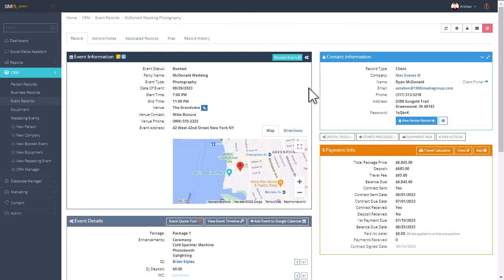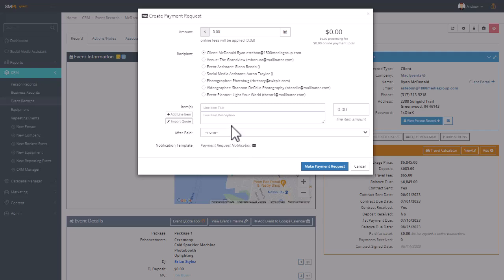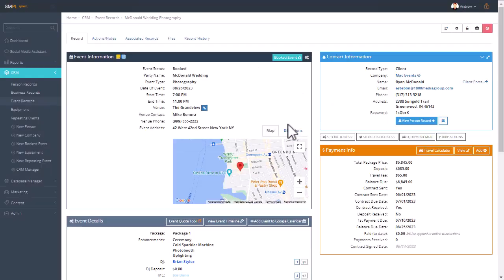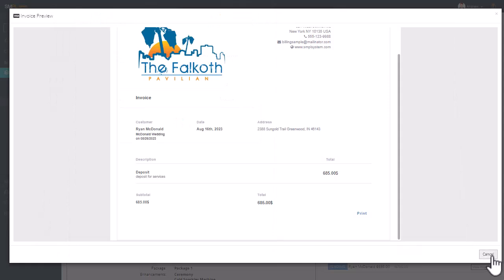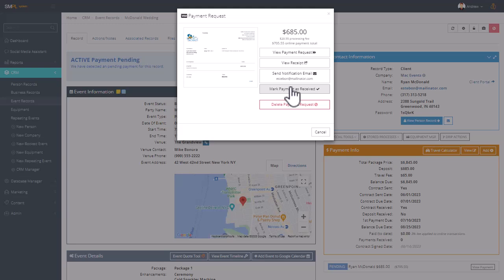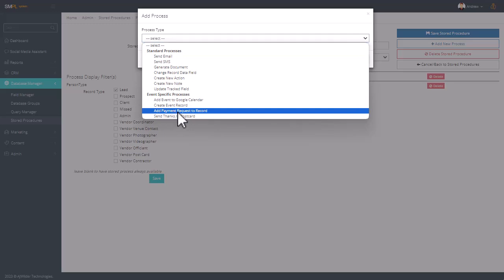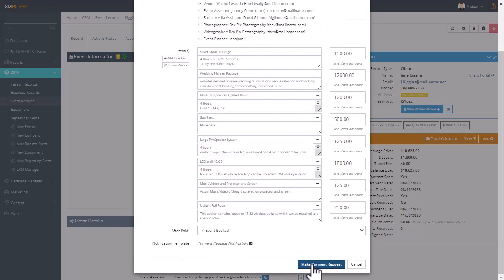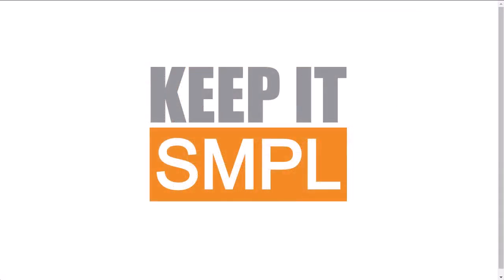Request For Payment Tool